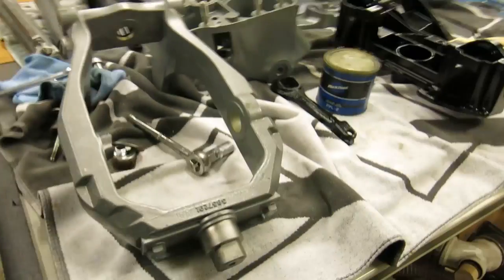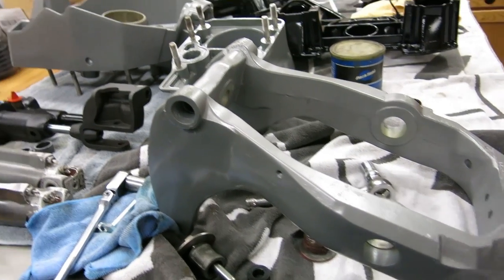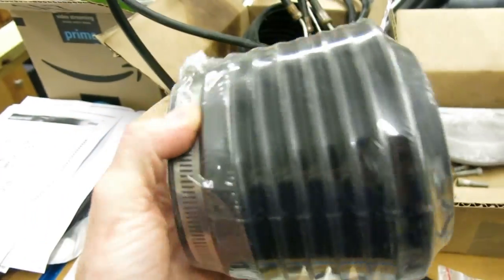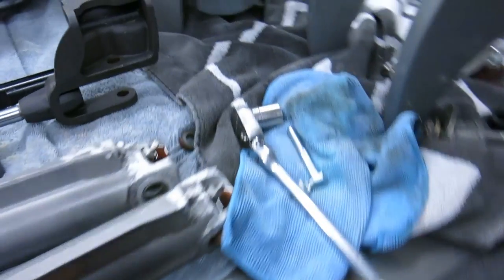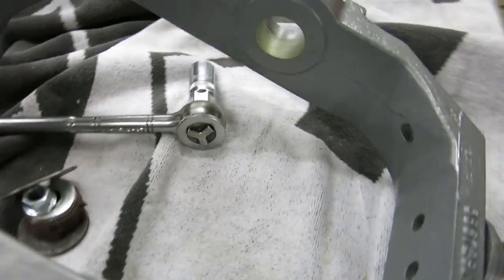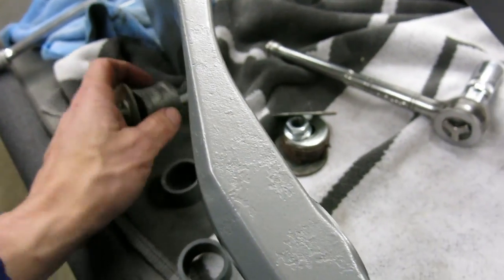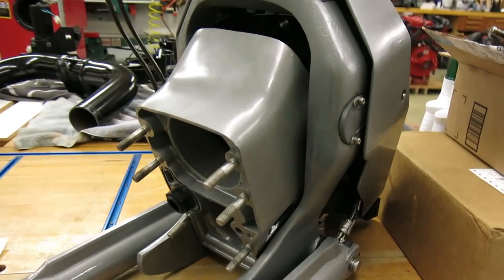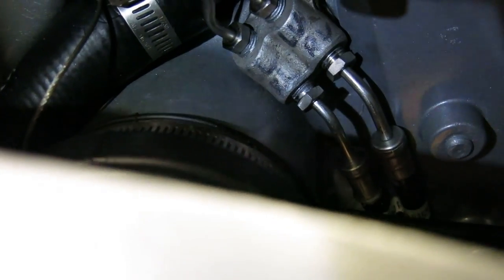Reassembling a Volvo Penta SX-M Outdrive Transom Assembly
In this video I reassemble the Volvo Penta SX-M Outdrive Transom assembly from my boat after stripping down and repainting.

Here's the parts I bought for this video:
transom shield  parts
 cooling hose 3807890
 decal 3857652
 Sealing kit 3858631
Pistons
 cap 3857522
 Port cylinder line 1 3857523
 port cylinder line 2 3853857
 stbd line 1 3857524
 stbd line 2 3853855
Gimbal Ring and pivot housing
 gimbal bearing bellows 23075752
Trim pump
 oil line 3853825